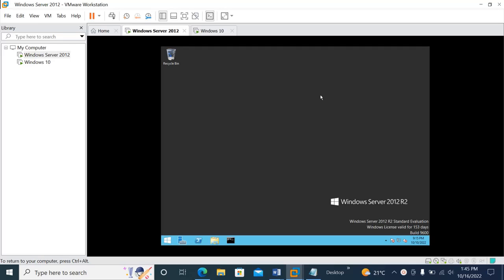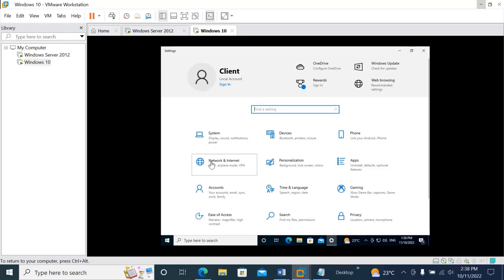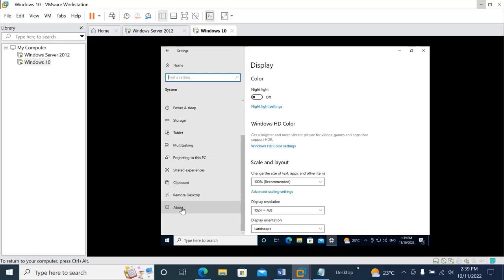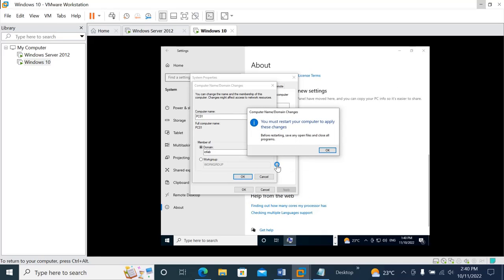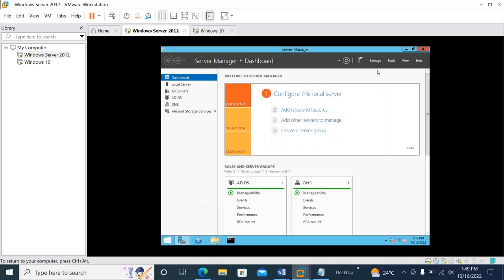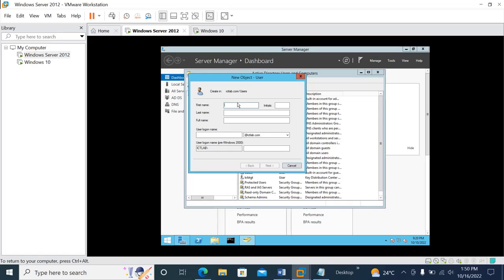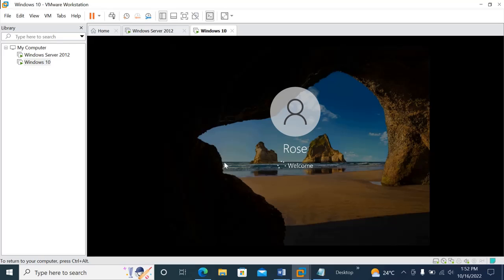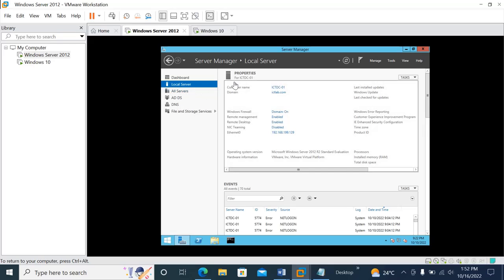Lesson 5: Join client to active directory domain and login with new user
Join client windows 10 PC to active directory domain in windows server 2012 and create user and login with new user